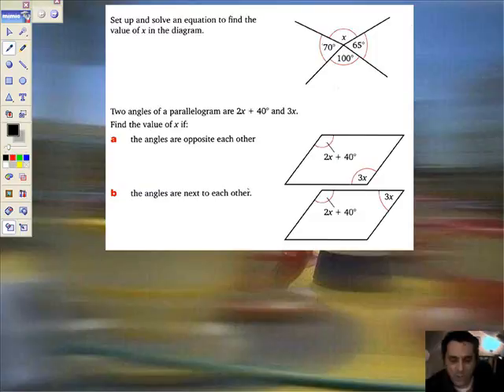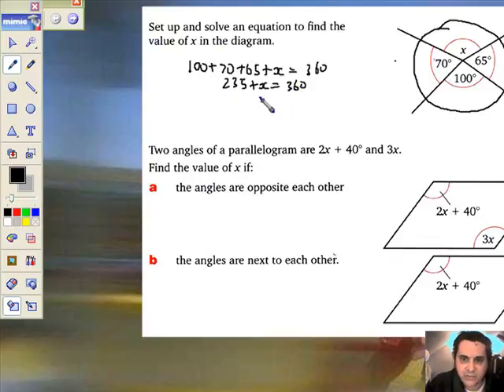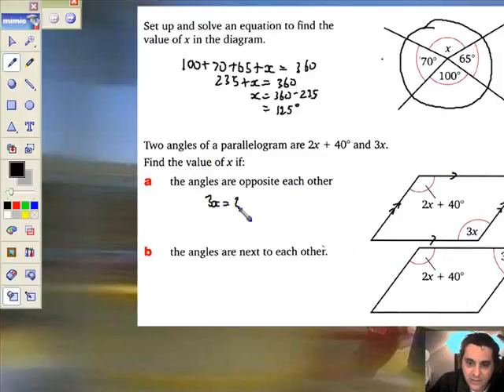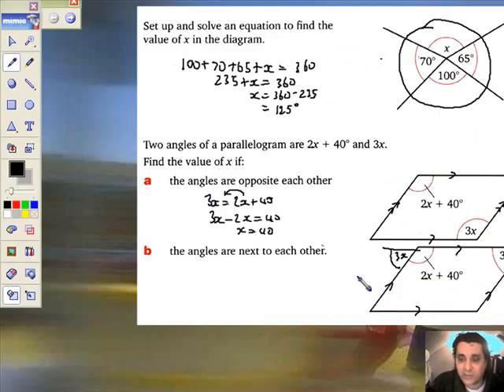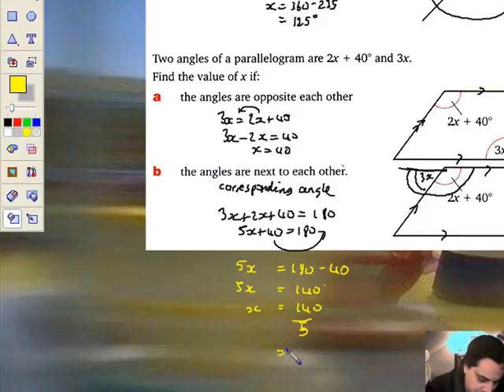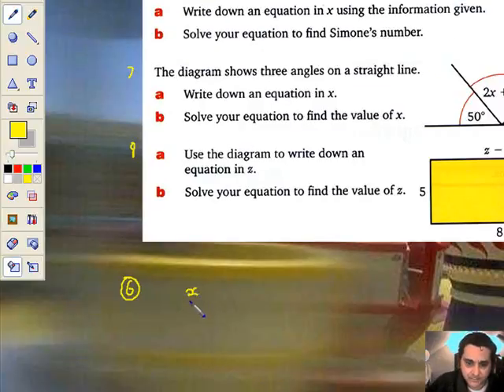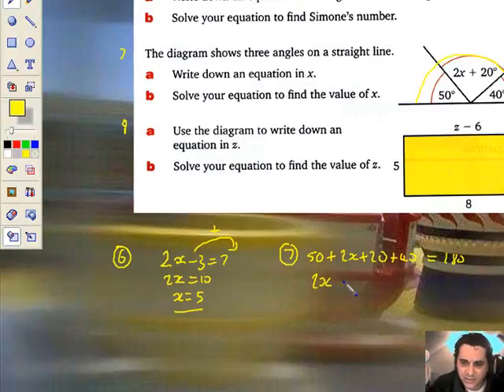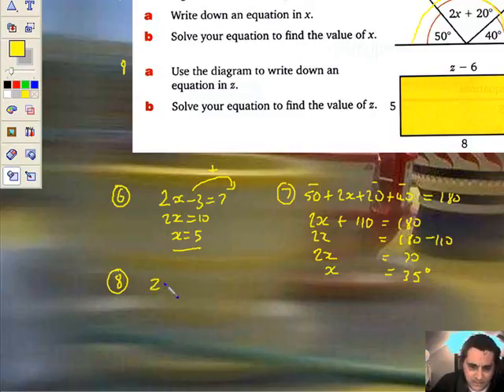u3 f 6.1